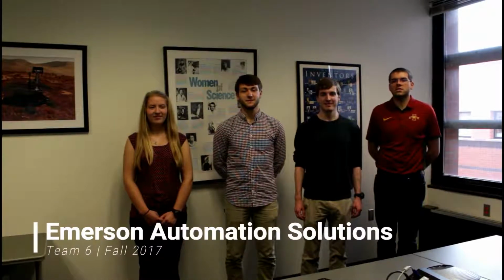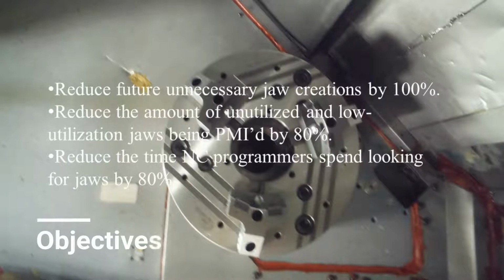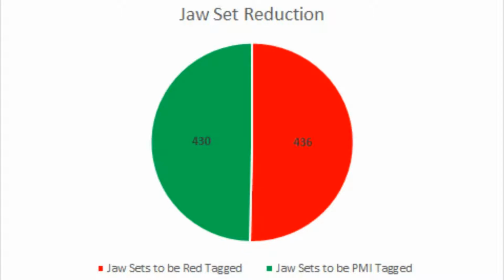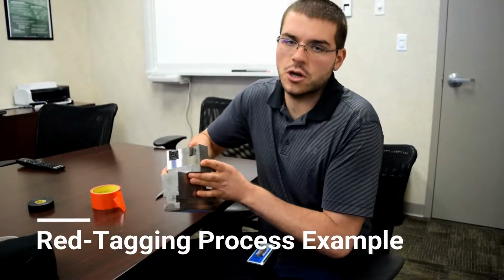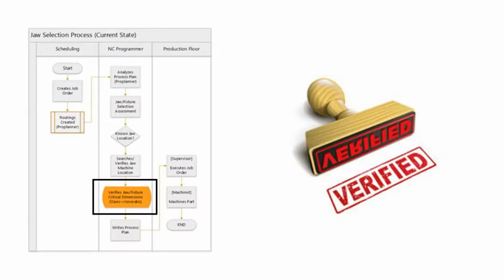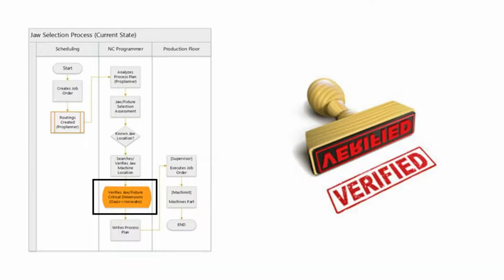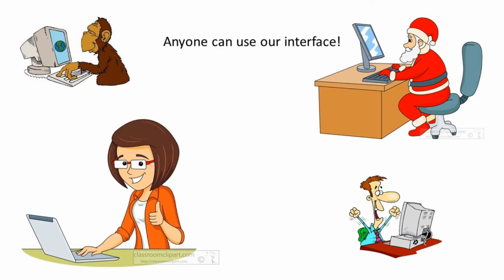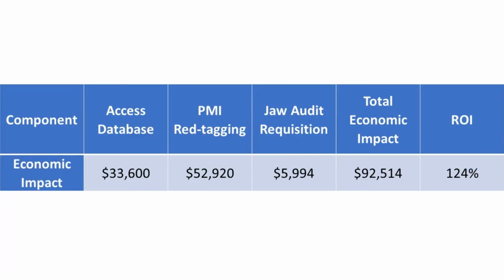Fall 2017 6 FisherControls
A project for the IE senior capstone course (IE441) from fall 2017.